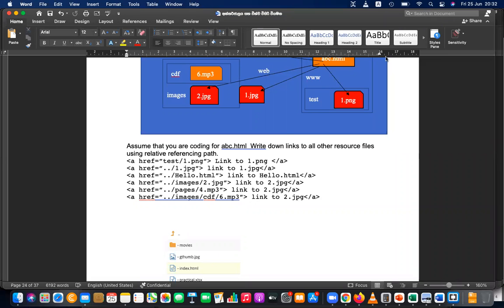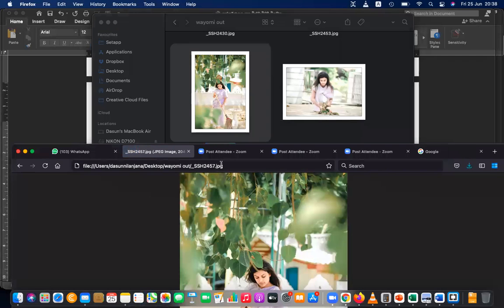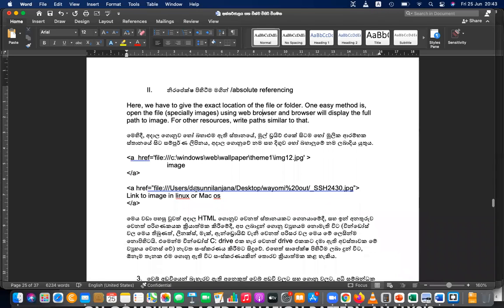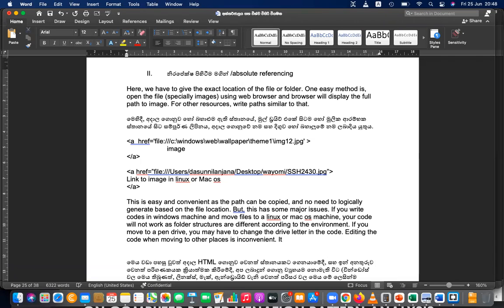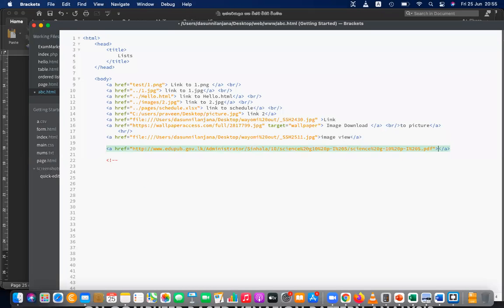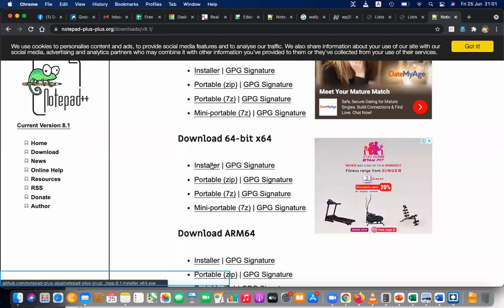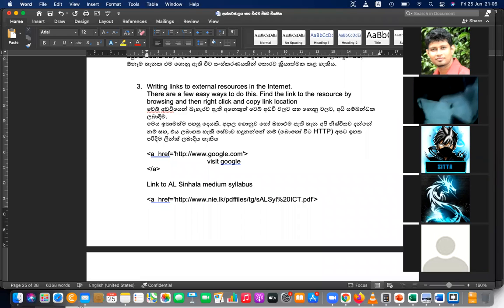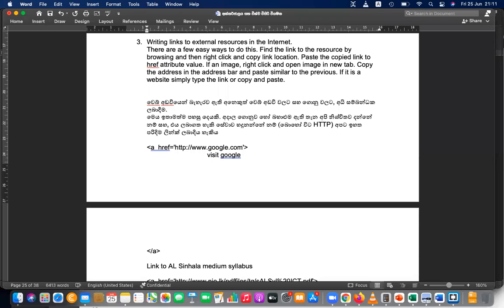Grade 11 ICT English Medium Day 30 HTML Object Linking and Embedding P3